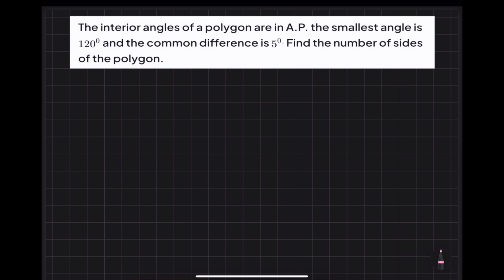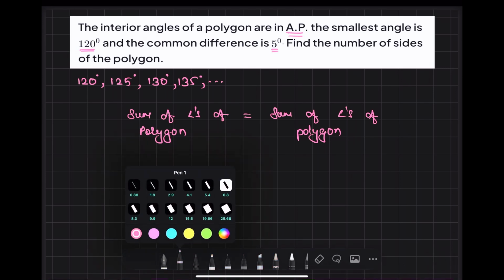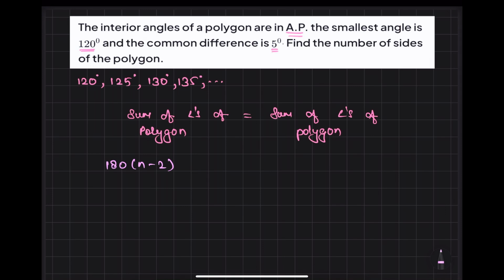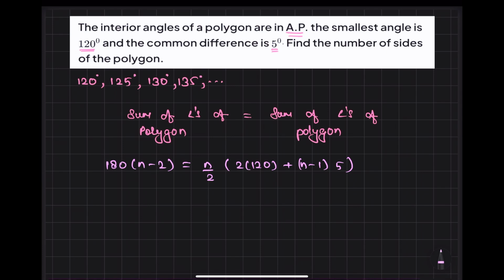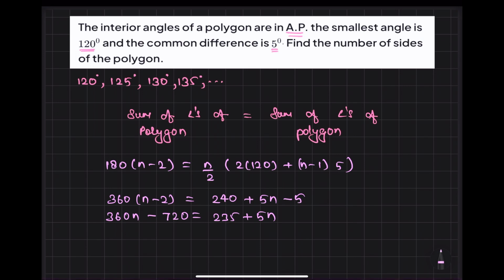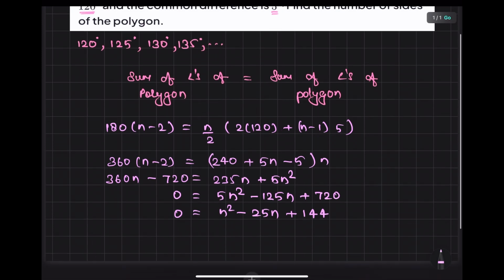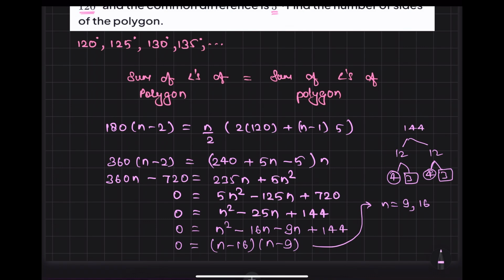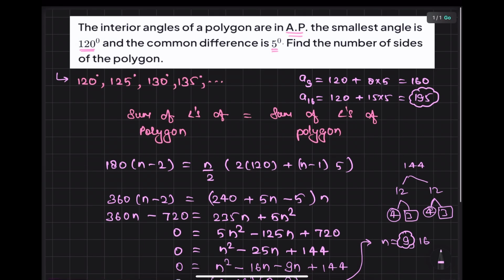A16_The interior angle of a polygon are in AP. The smallest angle is 120 and common difference is 5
Series & Summation

Special Series

Telescopic Series